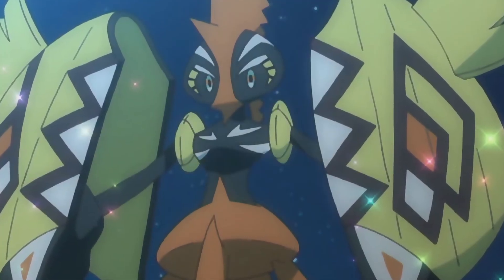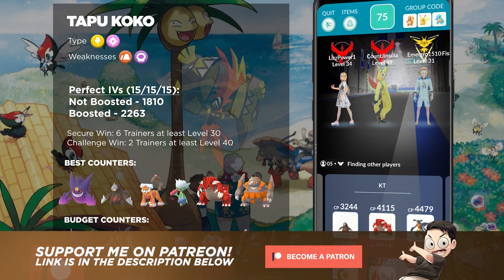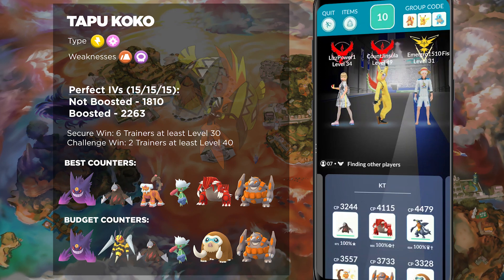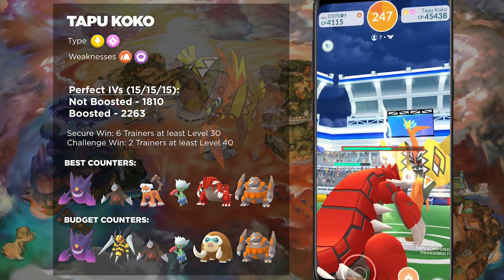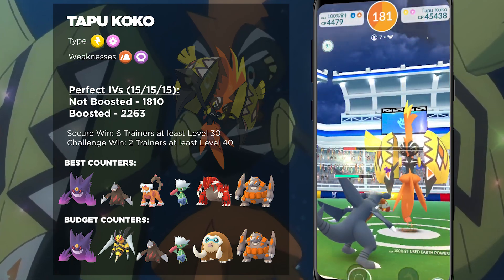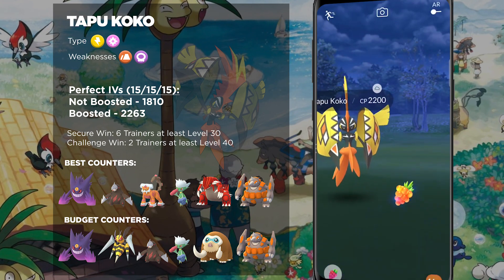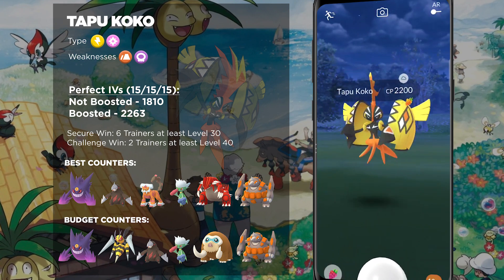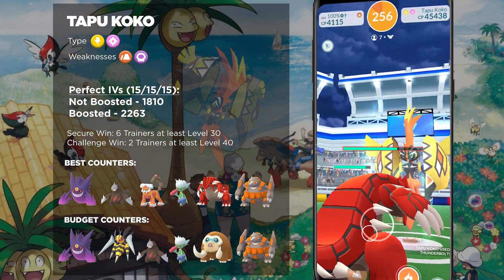HOW TO EASILY BEAT TAPU KOKO RAIDS in Pokémon GO!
The first Alola Legendary to arrive to Pokémon GO is none other than the Fairy and Electric Type Pokémon Tapu Koko!  This Raid Boss can be troublesome, but if you bring the right counters, you should be able to take it down without problem.  This video will tell you how!